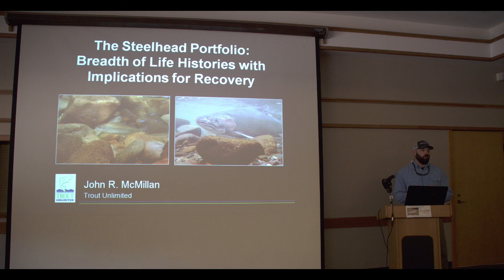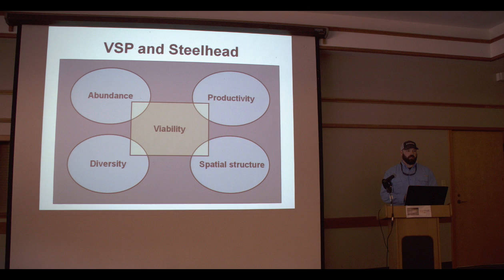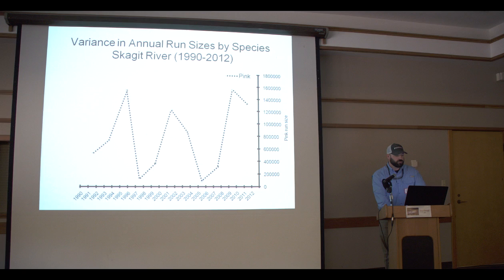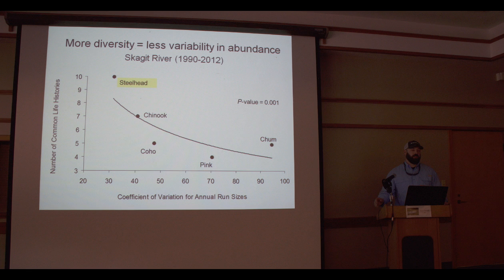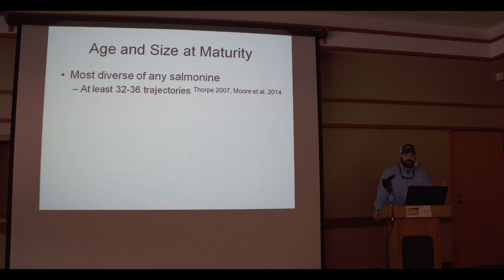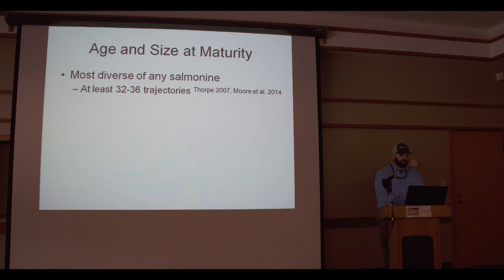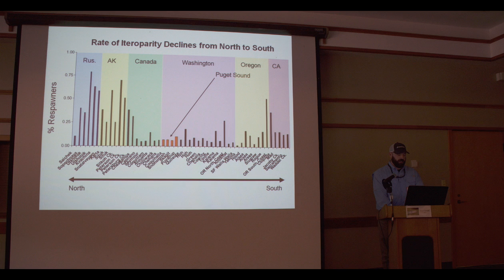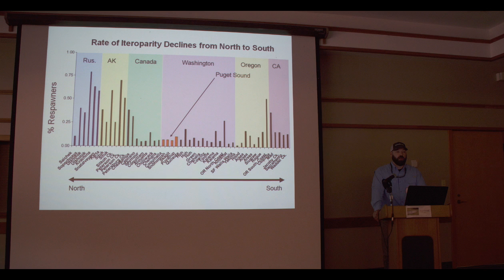Importance of Steelhead Life History Diversity for Recovery & Management with John McMillan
Presented by John McMillan of Trout Unlimited.